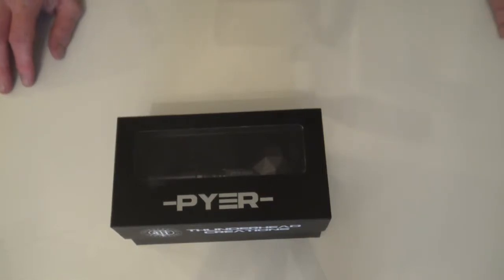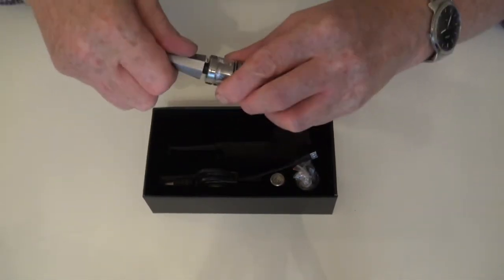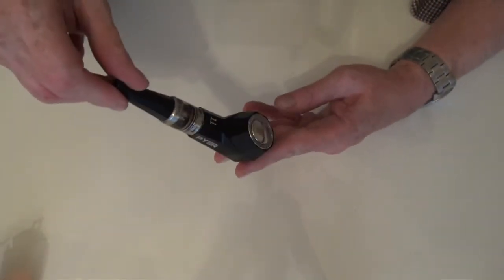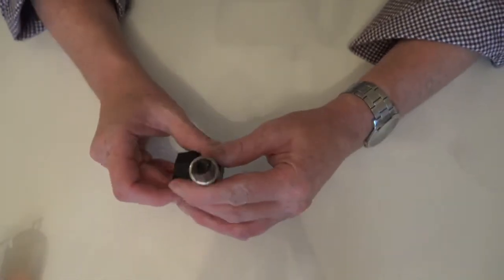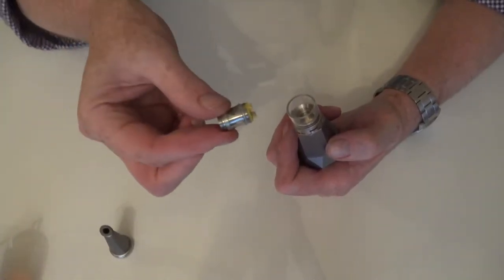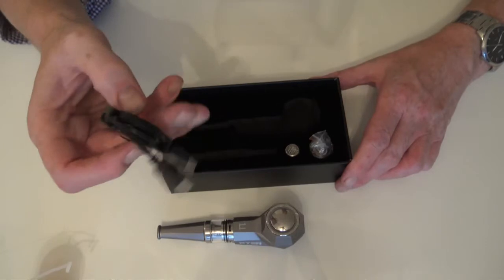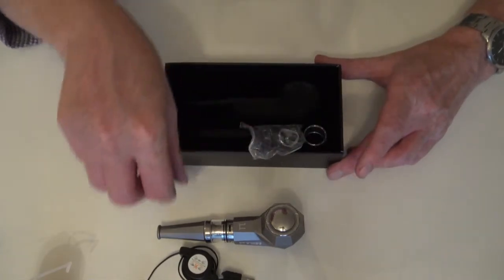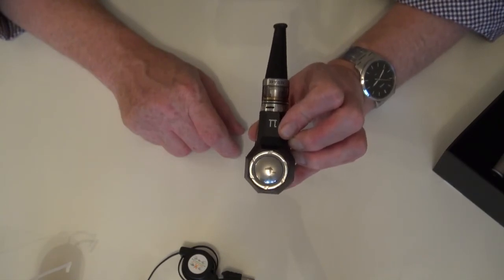Pyer E pipe user guide